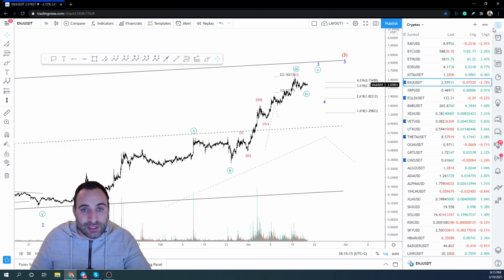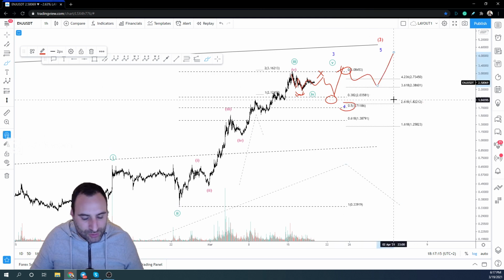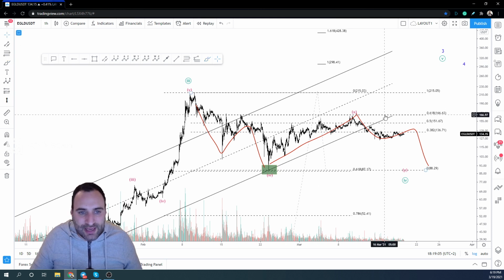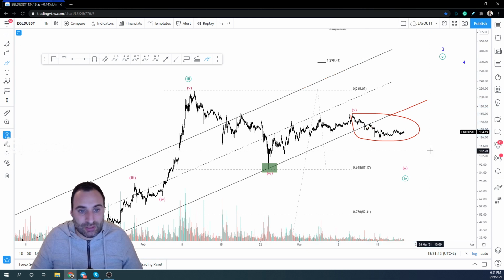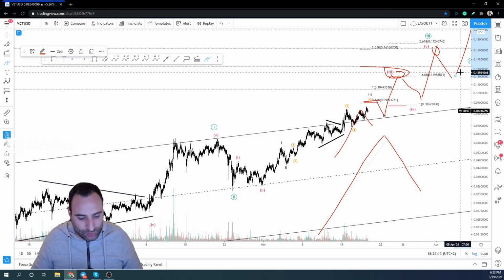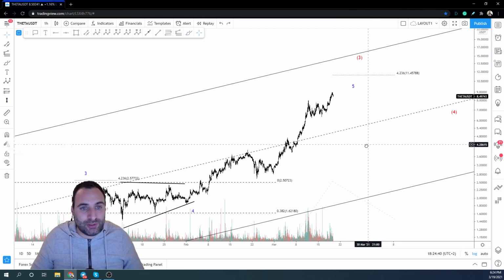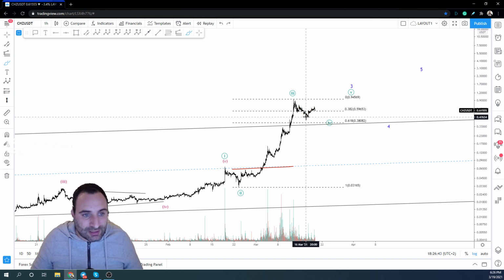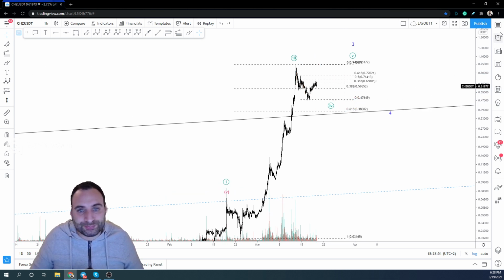ALTCOINS​ UPDATE: $ENJ $EGLD $VET $THETA $CHZ!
Find out what I expect on all and why, what levels I've got on my charts, and where do I see them going in the short and medium-term.

Timestamps

ENJIN 01:20​
ELROND 04:40
VECHAIN​ 07:30​
THETA​ 09:50
CHILIZ​ 12:00​

NO B**S! Just classic Elliottwaves​​​​​​​​​​​

For in-depth qualitative discussions around cryptocurrency topics, which include trading and investing, make sure to join the Quora Inner Circle Group

Get yourselves surrounded by like-minded people!